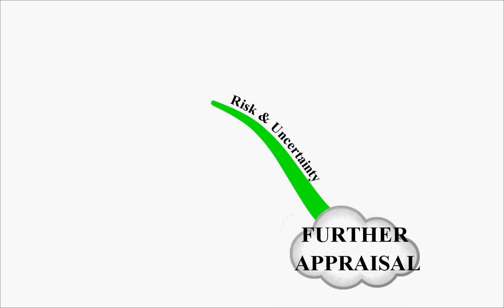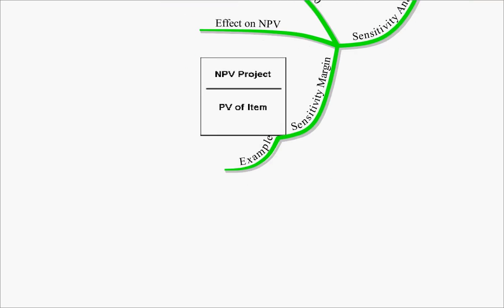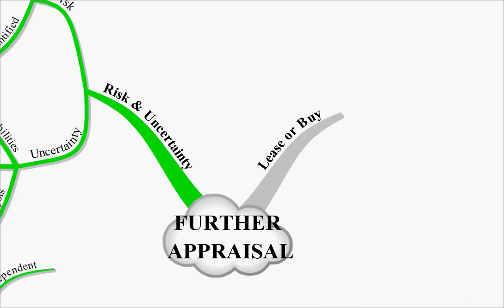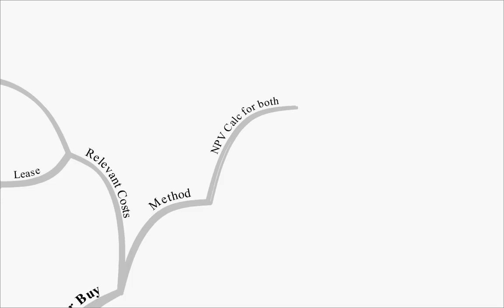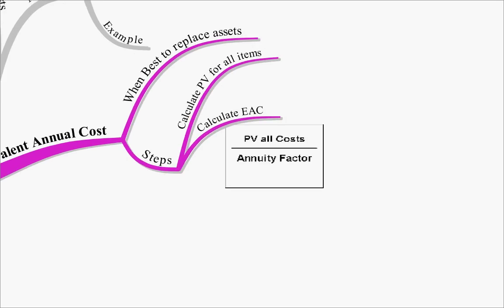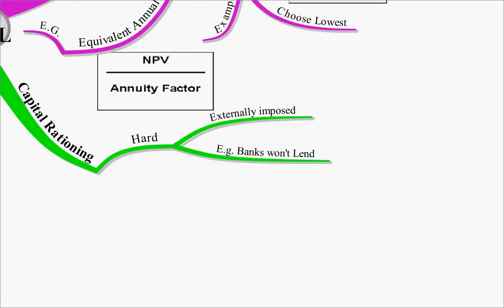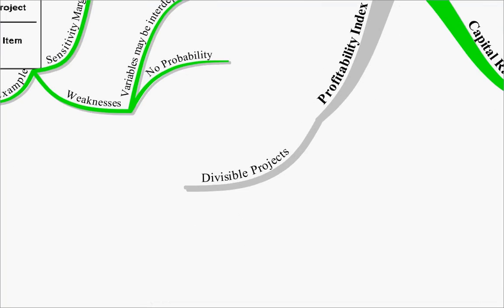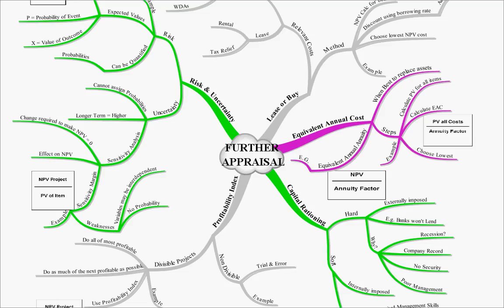CIMA F3 Lecture 9 Further Investment Appraisal